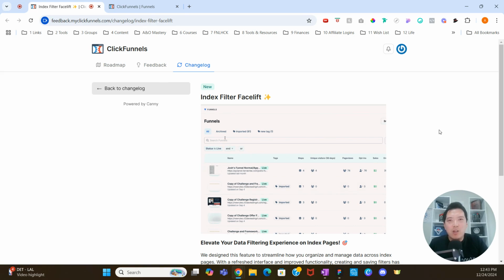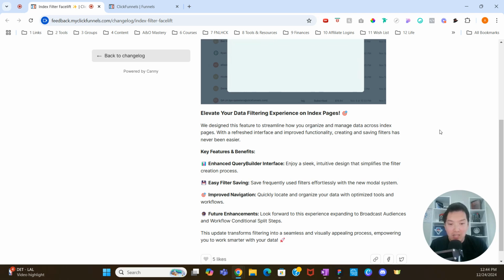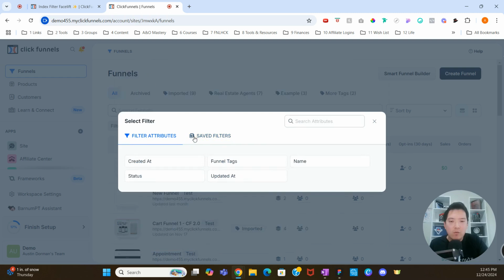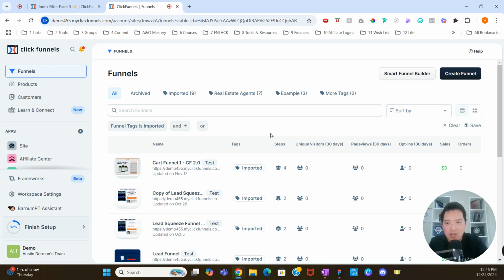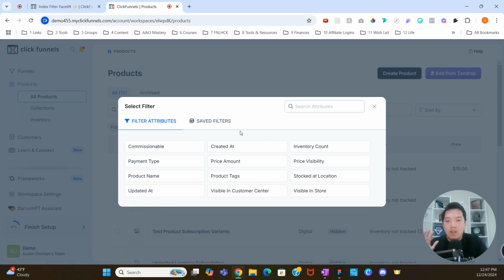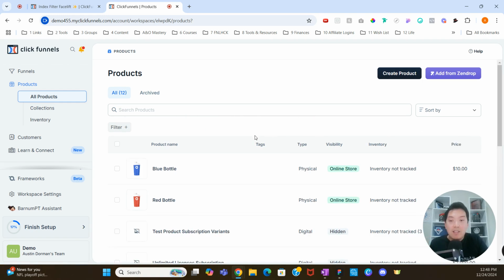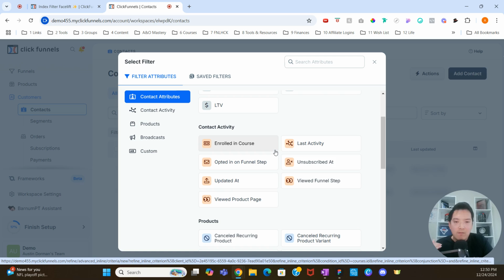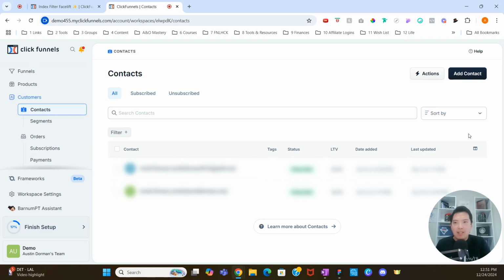Index Filter Facelift - ClickFunnels 2.0 Tutorial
In this video, you'll learn about the new and improved Index Filter feature.

"We designed this feature to streamline how you organize and manage data across index pages. With a refreshed interface and improved functionality, creating and saving filters has never been easier." - ClickFunnels

✅ Are you signed up for the 3-day 'Selling Online' Challenge?

✅ Have you heard of BarnumPT, the "Ultimate AI Drive, Funnel Hacking (And Building) Tool"? Get it for FREE: